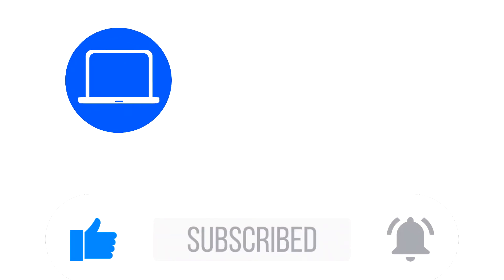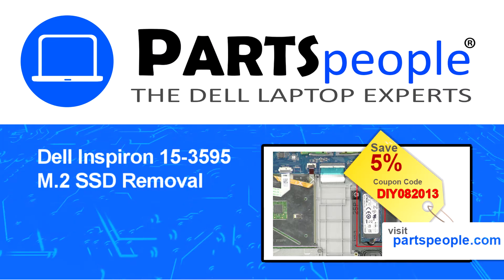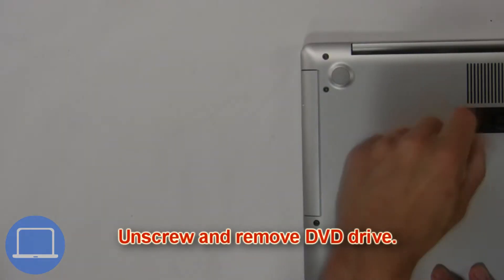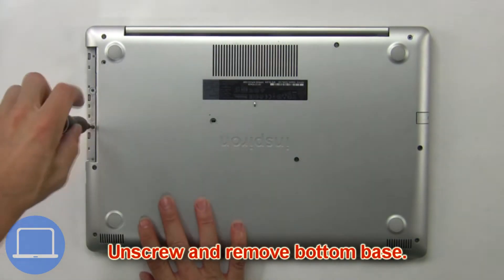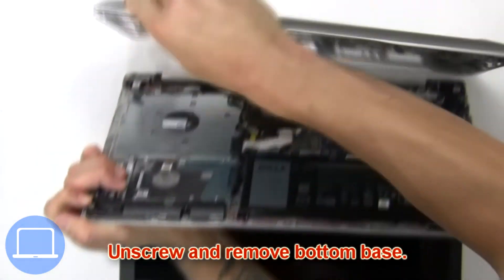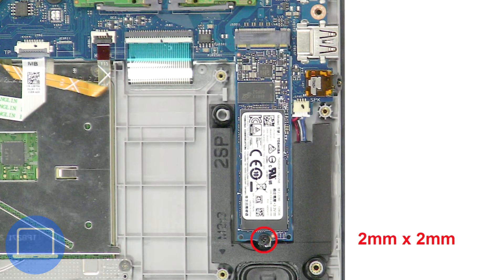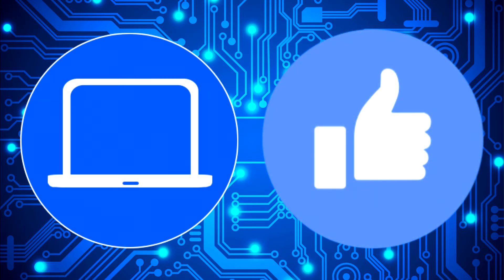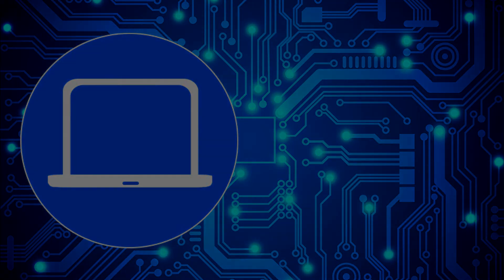Dell Inspiron 15-3595 (P75F012) M.2 SSD How-To Video Tutorial